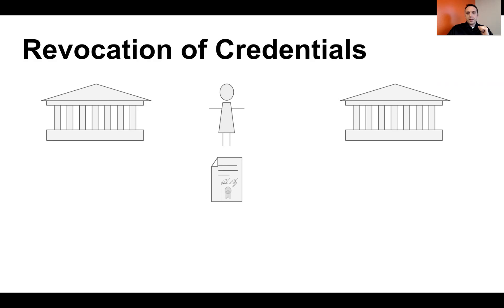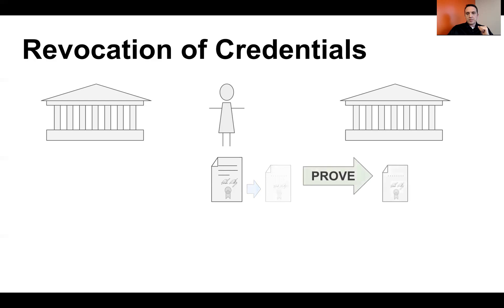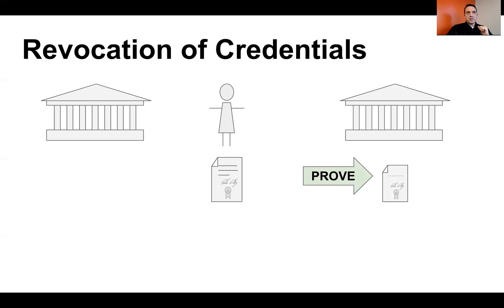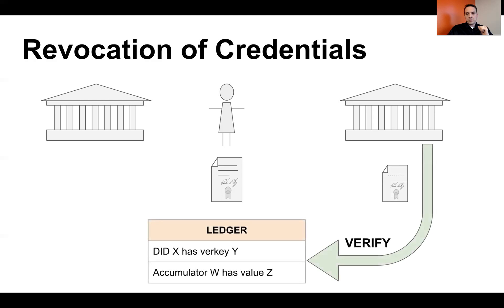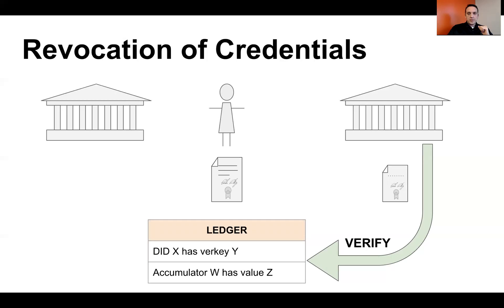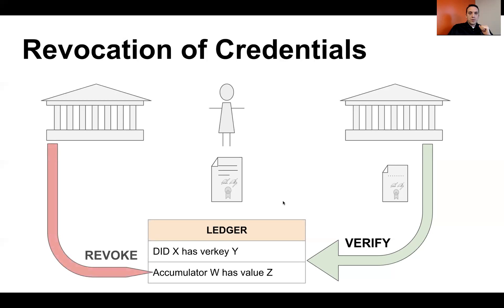Intro to Credential Revocation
How credential revocation works in Sovrin and Hyperledger Indy.